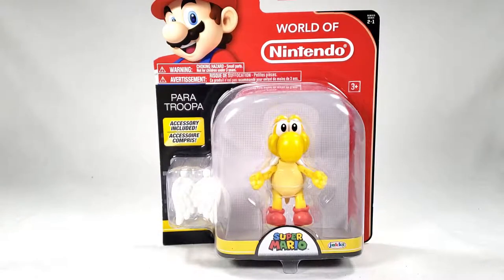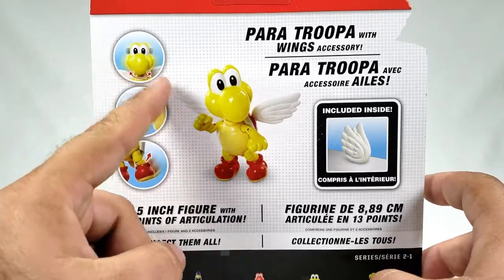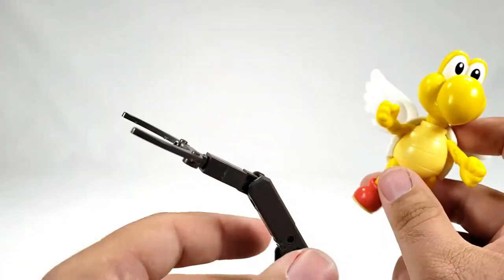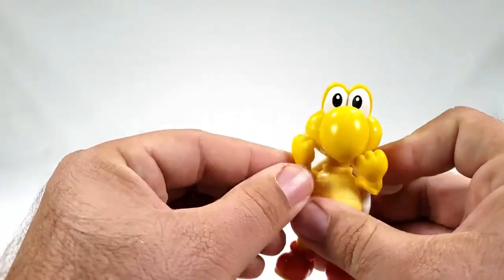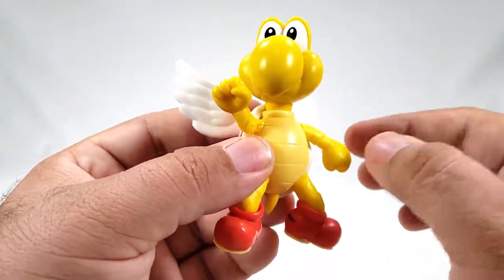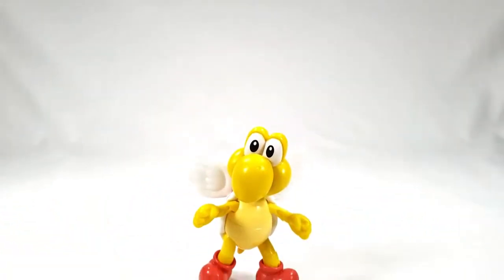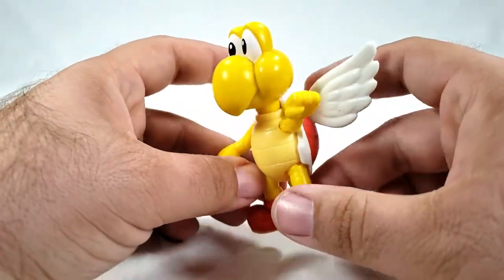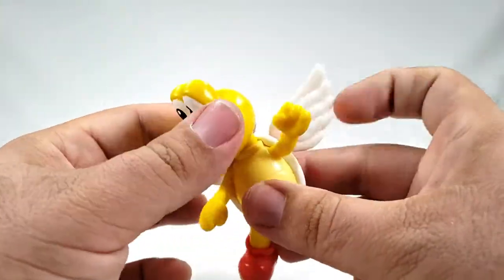SHOKY QUICKIE: Jakk's Pacific World of Nintendo 4" KOOPA TROOPA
It's crazy how long its taken me to get one of the shelled baddies from a Mario game. But this guy is so cute and threatening. lol. Thanks to UNboxing Art again for sending this guy to me!
Thanks to my Patrons:
SteelAngelJohn
Andy Tubbs
Steve Middendorf
Kolby Britton
TheKrowSama